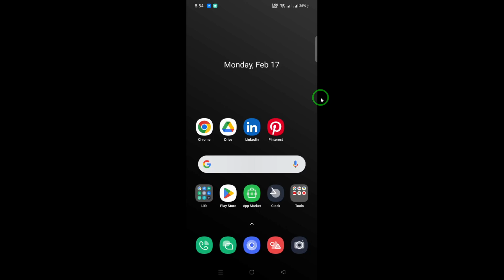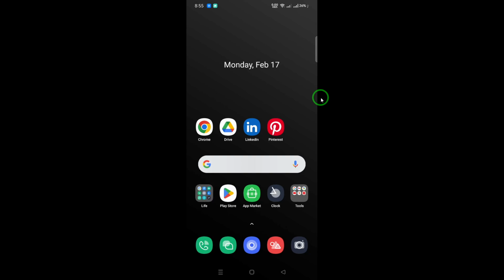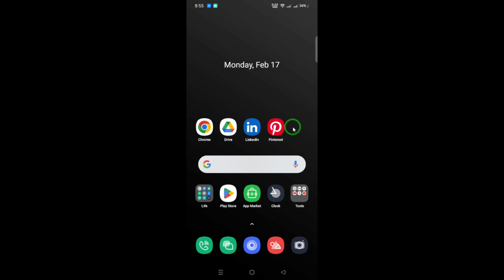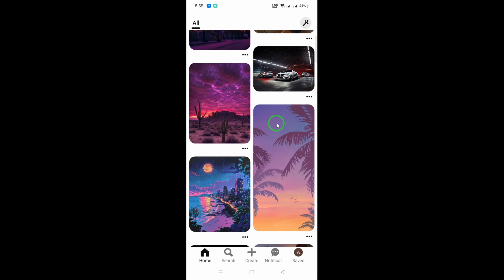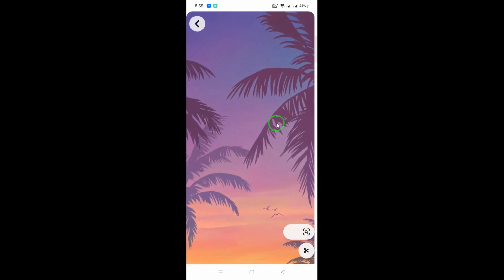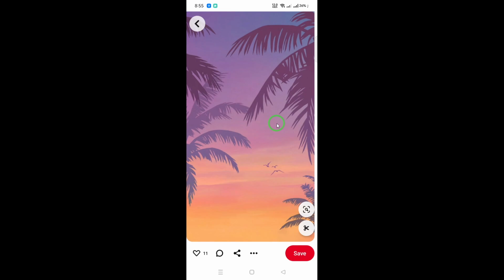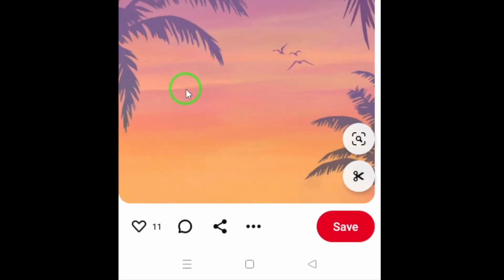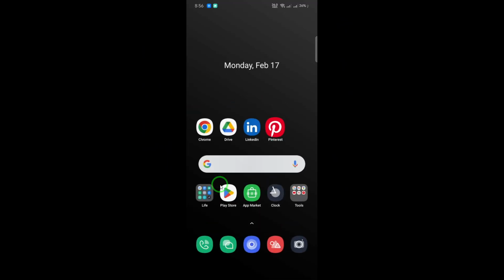How To Download Image From A Pin On Pinterest (Updated)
Learn how to download images from Pinterest pins with this easy step-by-step guide! Whether you're looking to save inspiration for your projects or simply want to keep your favorite images, we've got you covered.

1. Open the Pinterest app.

2. From the Home page, find the pin you want.

3. Open the pin.

4. Click on the three dots under the Pin.

5. Choose Download image.

Timeline:
00:00 Start
00:12 How to do it
01:05 End